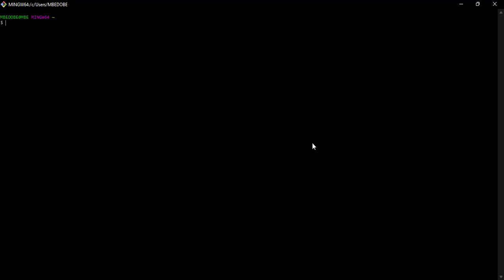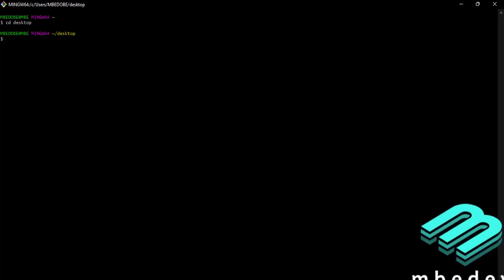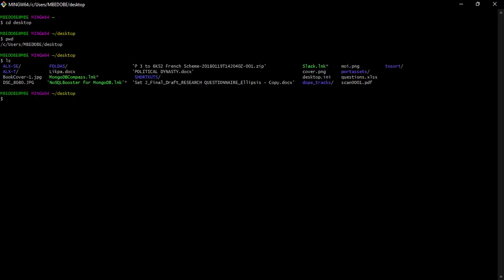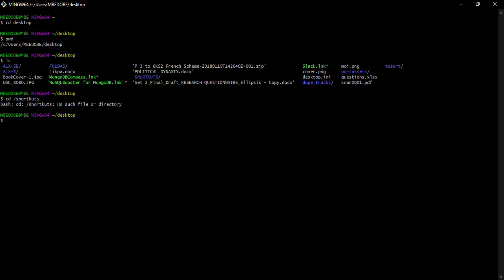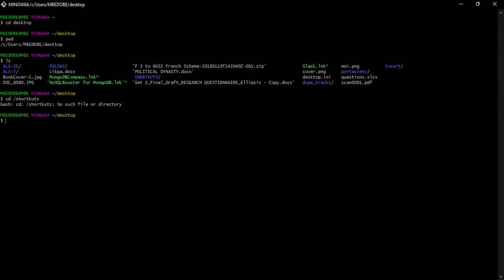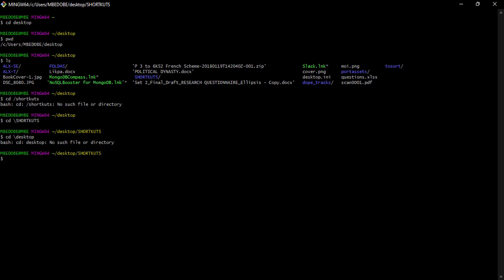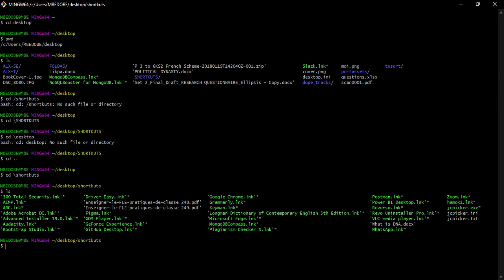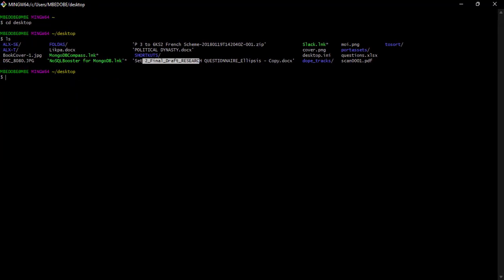Navigating Shell with Git Bash on Windows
In this video, you'll learn how to use Git Bash to carry out some basic shell navigations. Music: Chill Abstract by Coma-Media